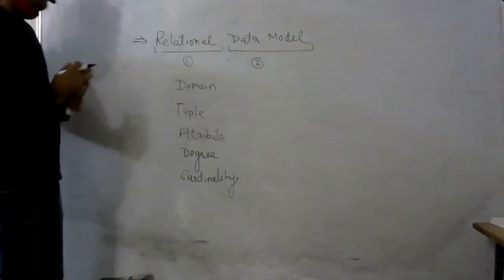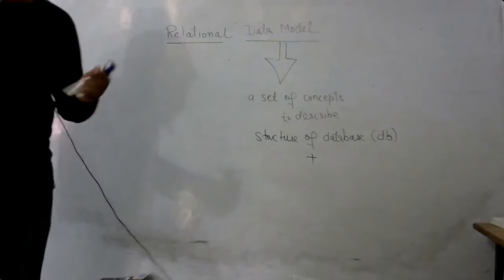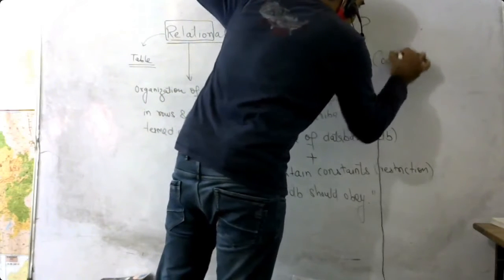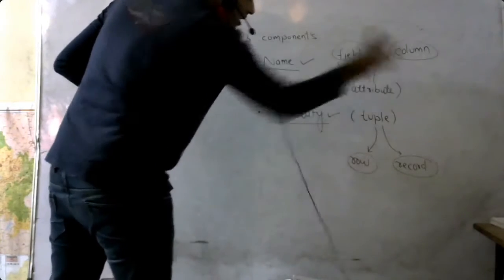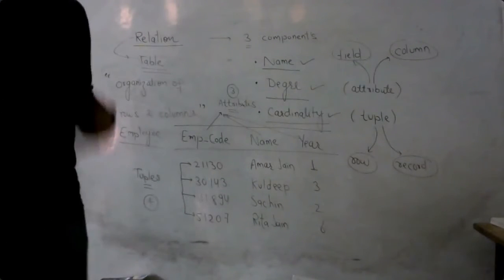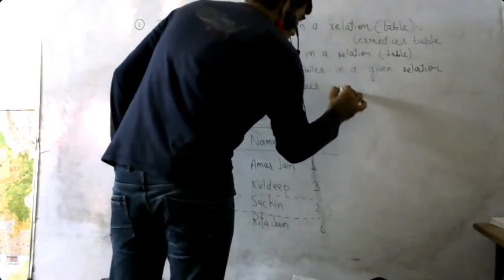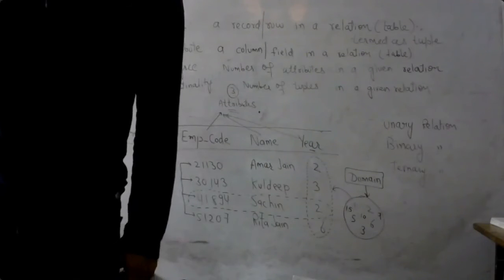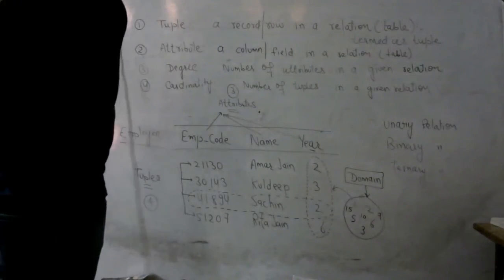Session 3 Relational Data Model || Advances in DBMS Workshop